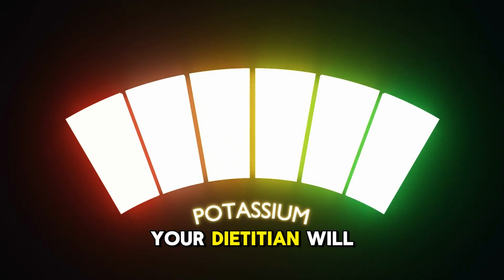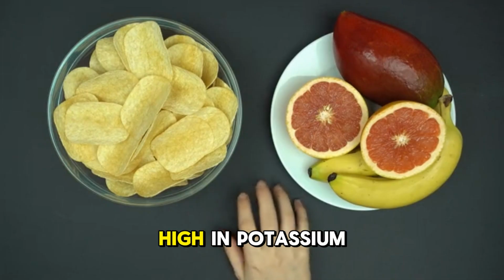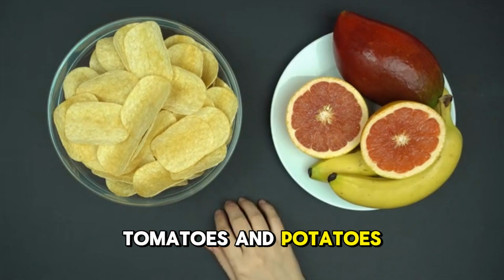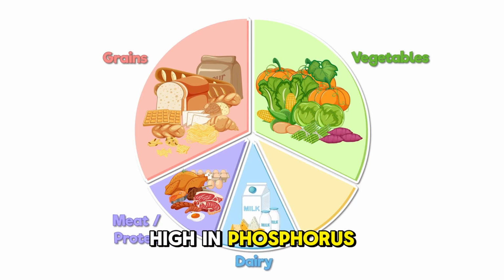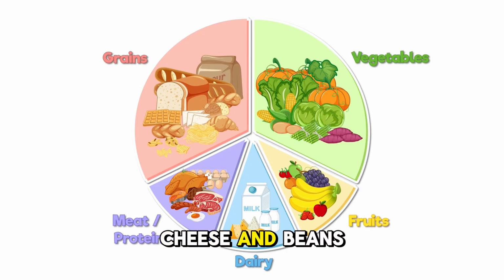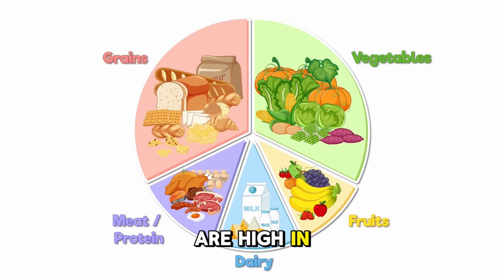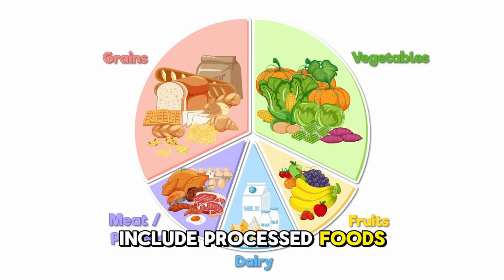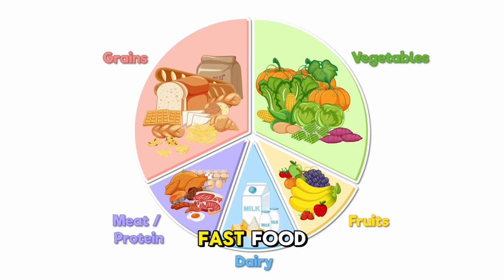Hemodialysis Explained | How It Works, Why It’s Needed, and What to Expect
Welcome to Hemodia111!
In this video, we explain hemodialysis in clear and simple terms:

✔️ What hemodialysis is and how it works
✔️ Why dialysis is needed when kidneys fail
✔️ The role of the dialyzer (artificial kidney)
✔️ Types of vascular access (fistula, graft, catheter)
✔️ Typical dialysis schedules and treatment times
✔️ What to expect at your first session
✔️ Lifestyle tips: work, travel, diet, and daily life on dialysis

Hemodialysis is a life-saving treatment that removes waste, extra fluids, and toxins when the kidneys can no longer do the job. With proper care and treatment, people on dialysis can live long and fulfilling lives.